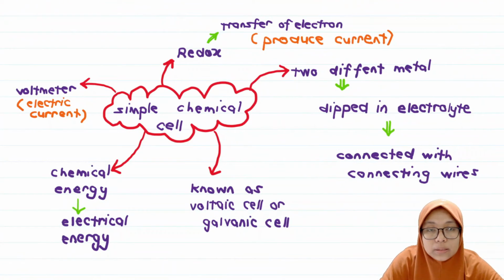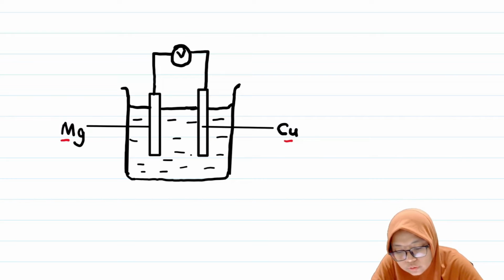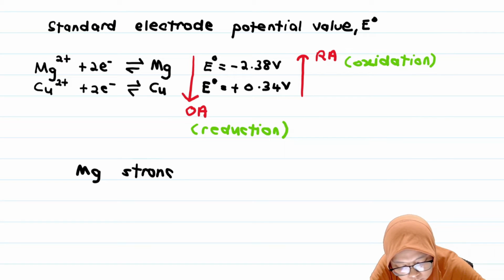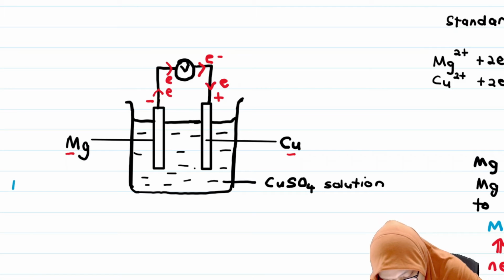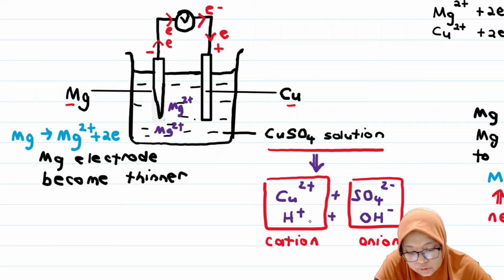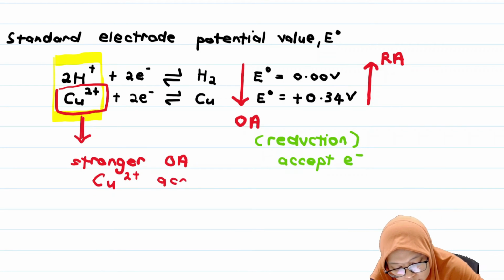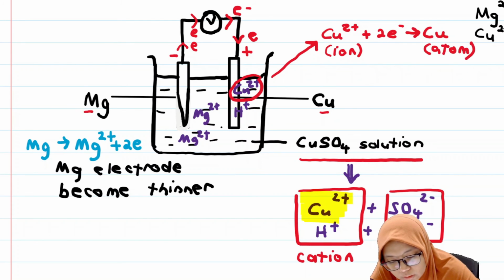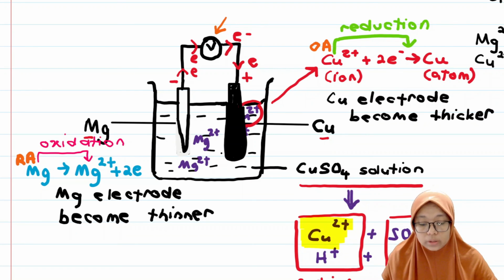FORM 5 CHAPTER 1 (1 3 VOLTAIC CELL) Part 1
In this video, I will explain a simple chemical cell involving two metals which is Magnesium and Copper. The Daniel cell will be explained in the next video...
Form 5 KSSM:
Chapter 1 - REDOX EQUILIBRIUM
Subtopic:   1.3 Voltaic Cell